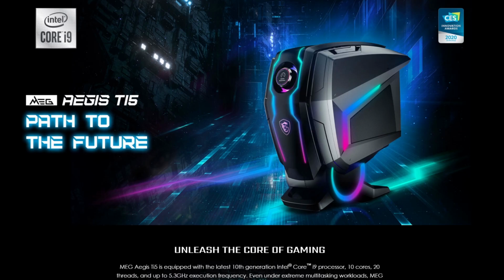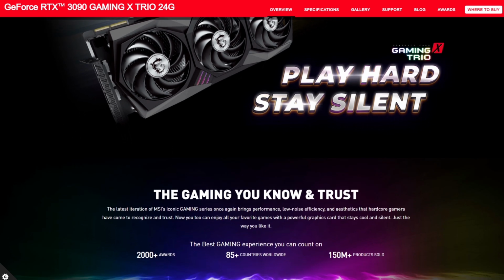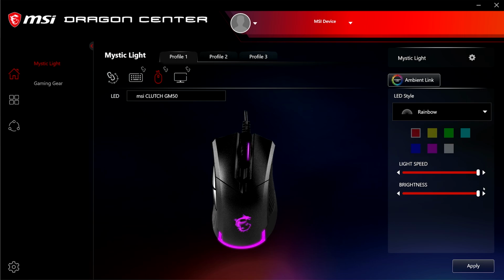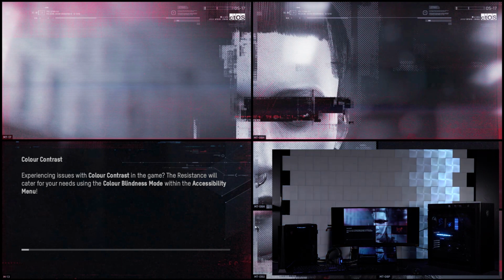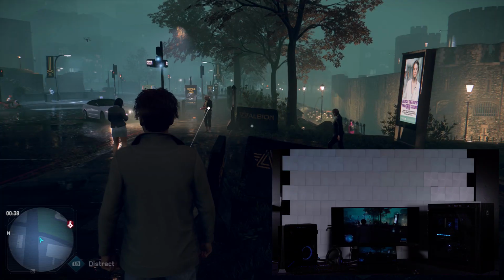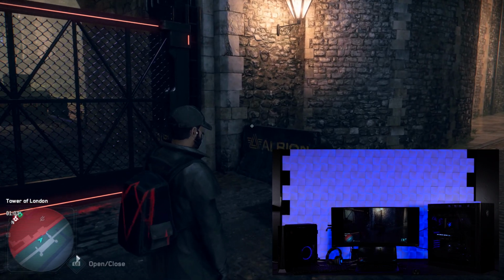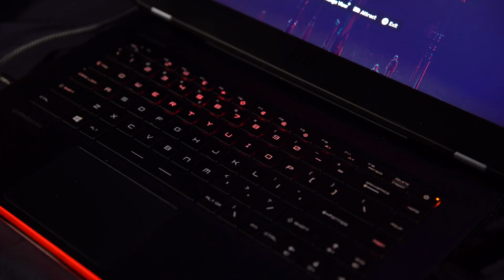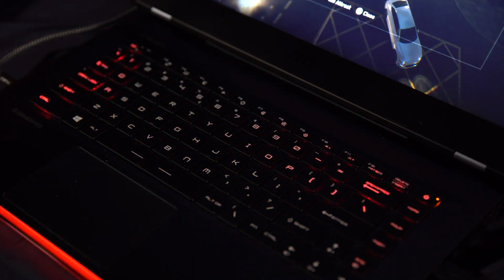Watch Dogs: Legion and MSI Mystic + HUGE WINTER HOLIDAY GIVEAWAY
The Watch Dogs: Legion team and MSI have been closely working together to bring their lighting technology to the game. With Mystic Light you're able to sync activities and actions that happen in game with any compatible hardware you have! Plus our friends over at MSI were nice enough to hook us up with some sweet hardware to giveaway. Watch the video to find out how to enter!